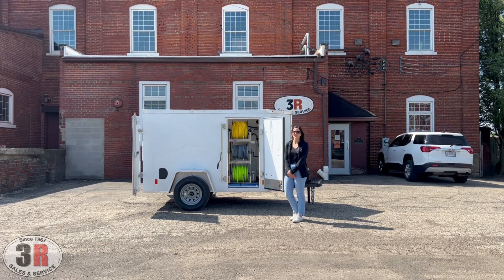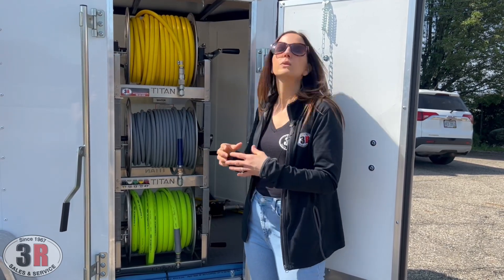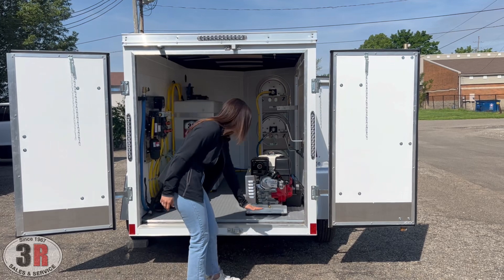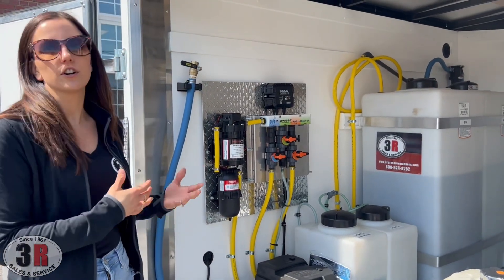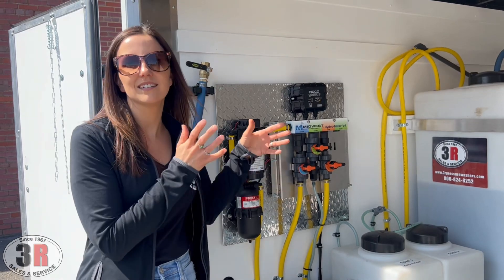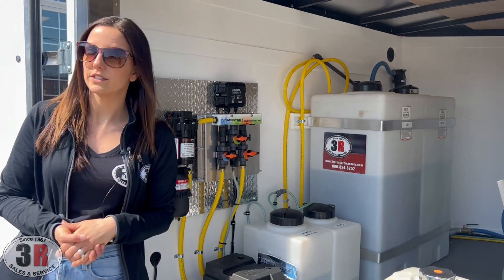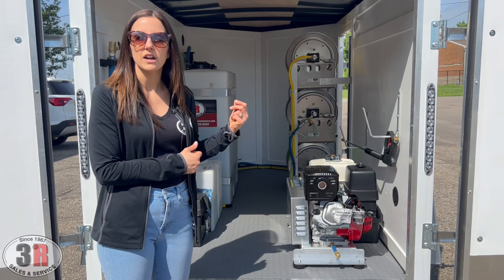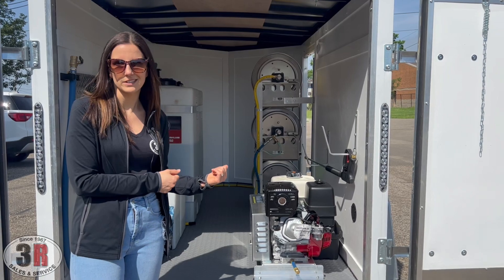5’x8’ BLIZZARD Mobile Wash Trailer: 3000 PSI, 5.5 GPM Washer, 100 PSI, 7 GPM 12v Soft Wash System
3R Sales & Service
27 4th St NW, Barberton, OH 44203
Hours: M-F 7:30am-4:00pm